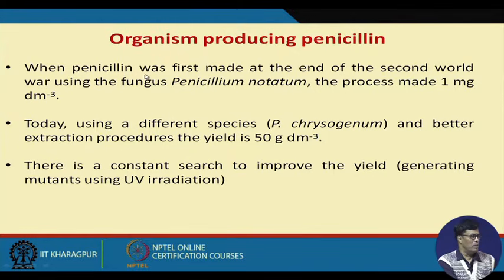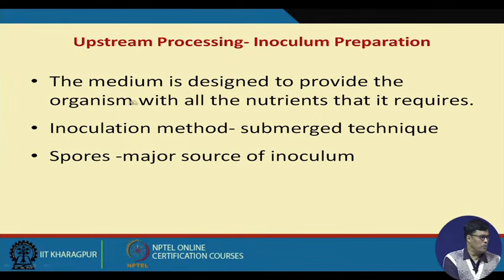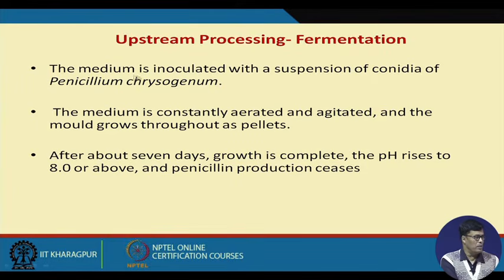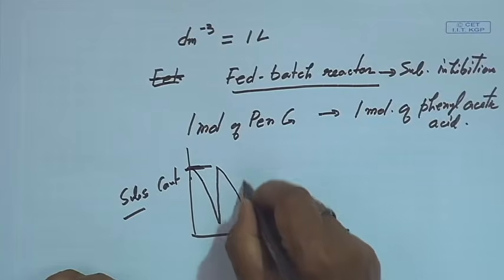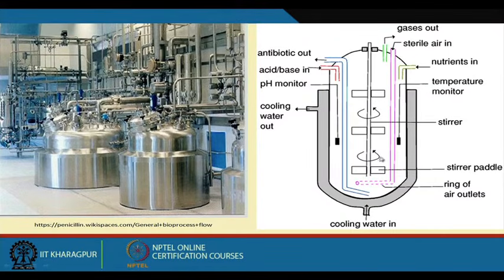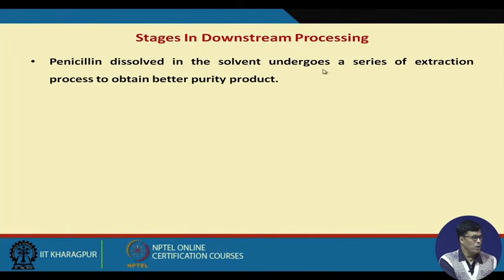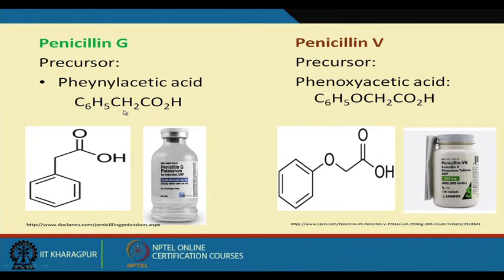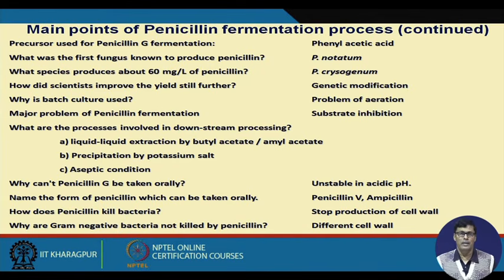Lecture 38 : Penicillin Production (Contd.)